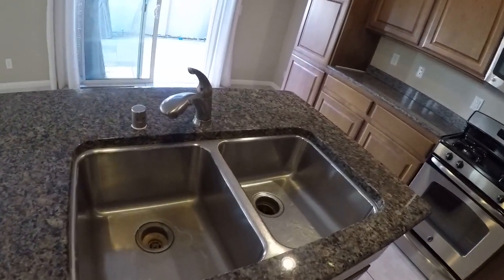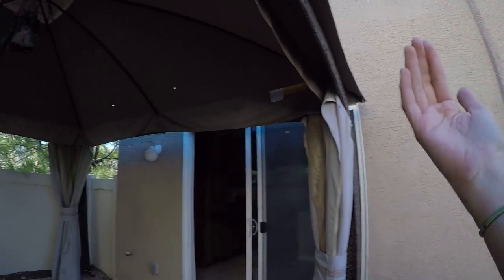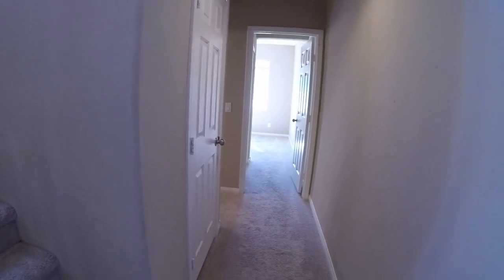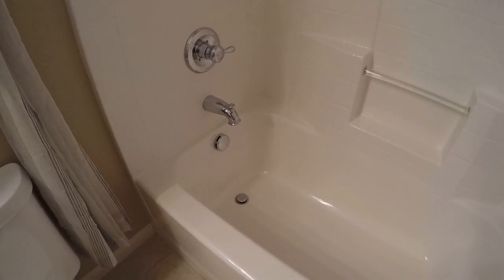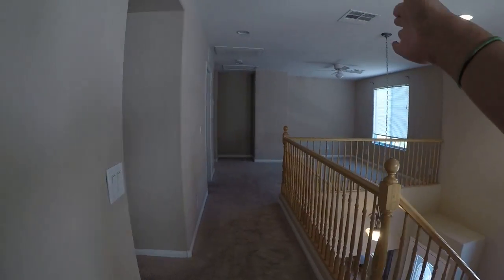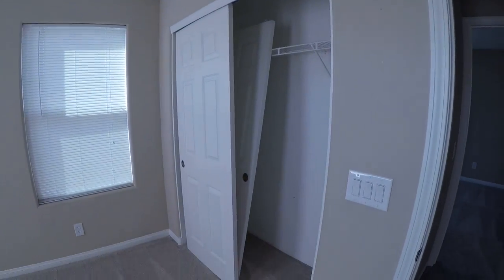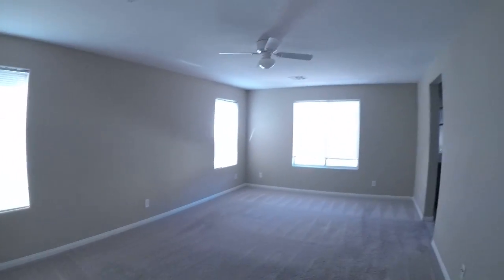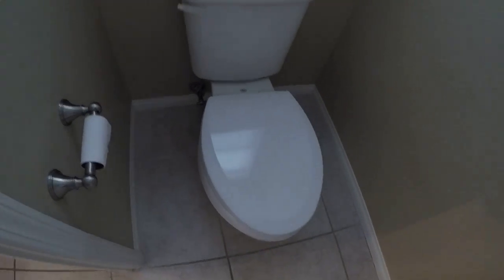2023649 - 6560 Horatio Ct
Another property evaluation from Las Vegas Real Estate Investment Group. Larger rehab than expected from the MLS photos.